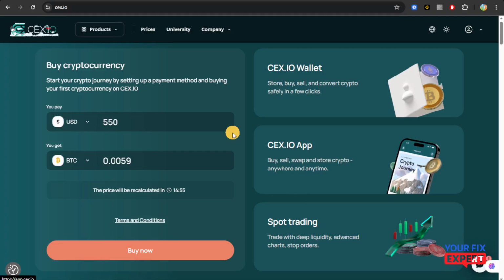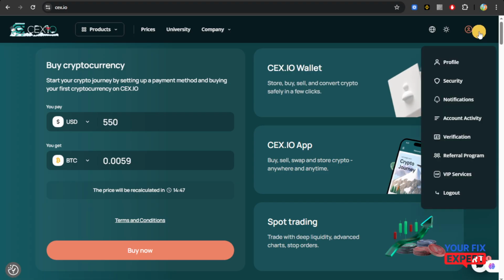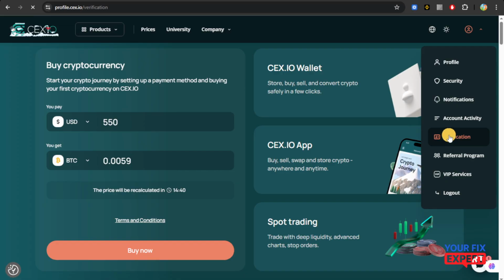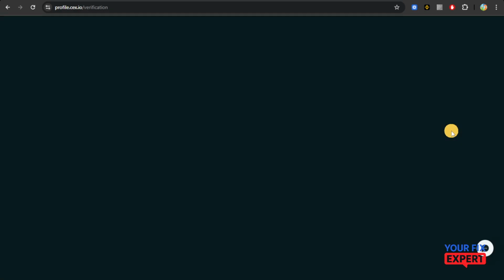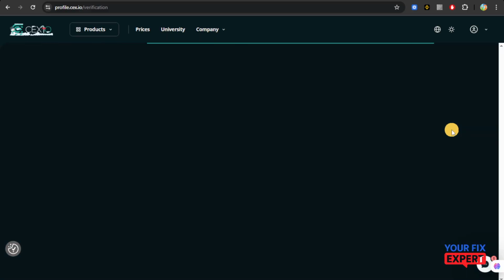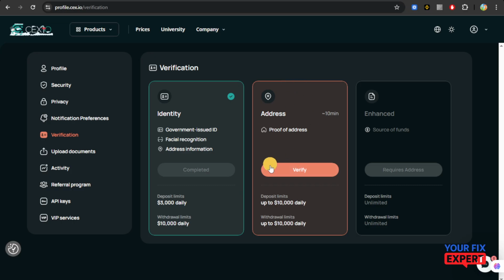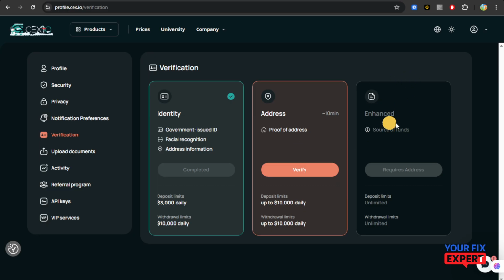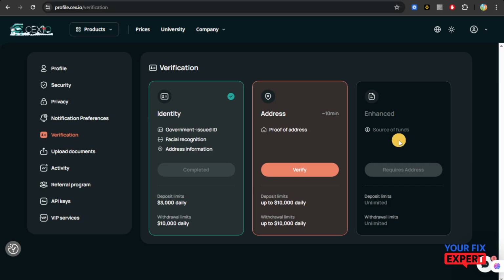How To Correctly Verify Cex Io Account 2026 (Best Method)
How To Correctly Verify Cex Io Account 2026 (Best Method) In this video, you’ll learn how to correctly verify a Cex.io account using the best and safest method. This beginner-friendly tutorial explains the full Cex.io account verification process step by step. If you’re having trouble with Cex.io KYC verification or want to know how to verify Cex.io properly, this guide covers identity verification, verification requirements, and common issues that can delay account approval. Follow along to complete your Cex.io verification smoothly and unlock full account features.